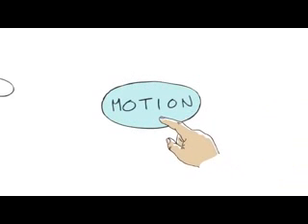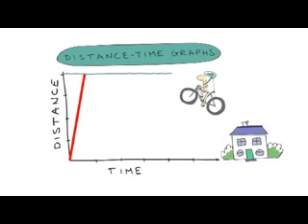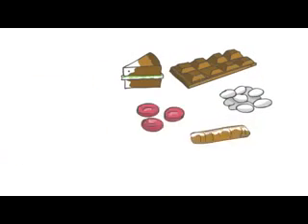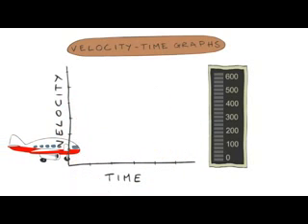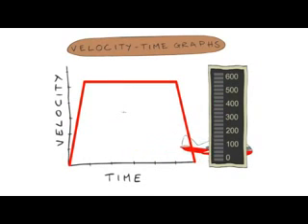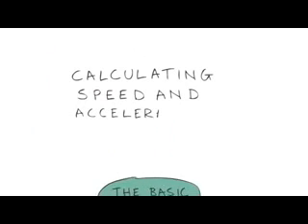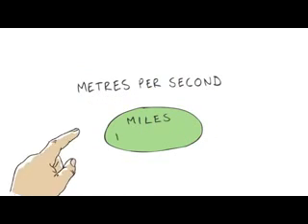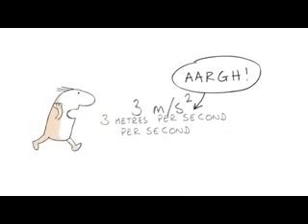Forces and Motion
Find out how to represent motion using graphs